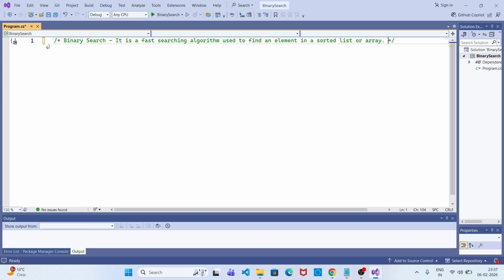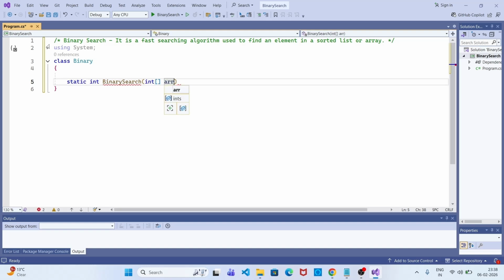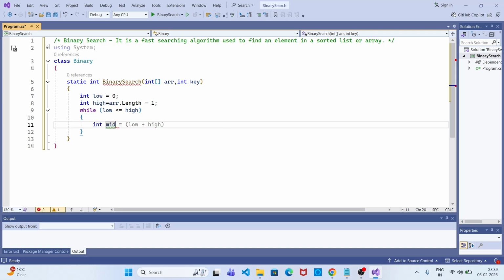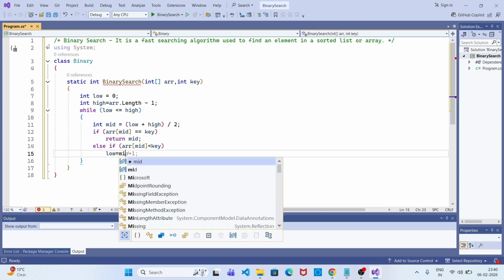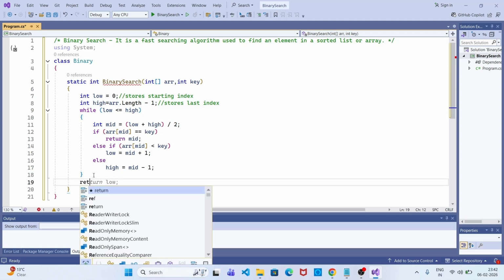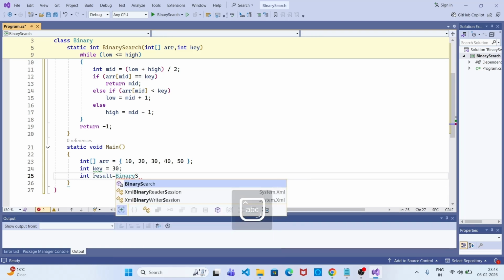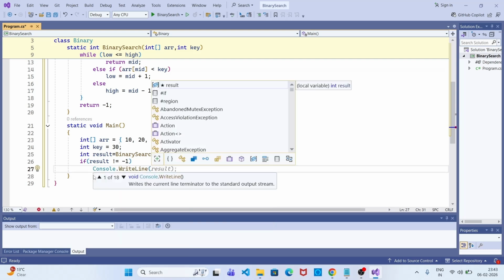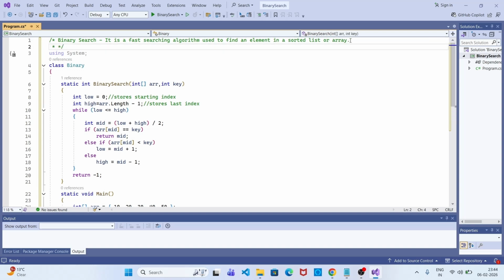Binary Search Explained Using Pseudocode | Step-by-Step with C# Code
In this video, we explain the Binary Search algorithm using pseudocode and convert it into a C# program step by step.

This video is perfect for beginners, DSA learners, and placement preparation.

⚠️ Binary Search works only on sorted arrays.